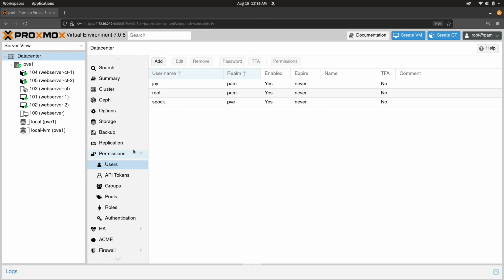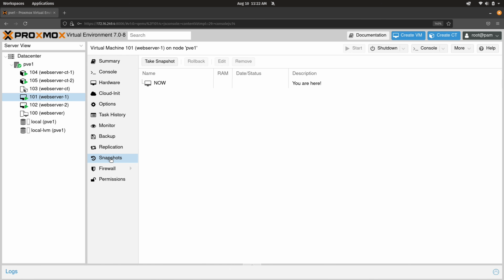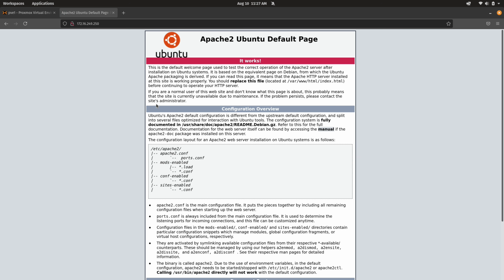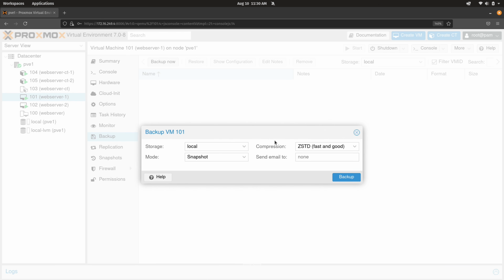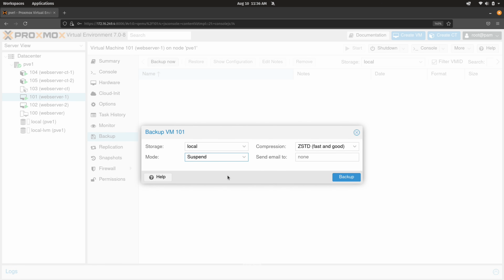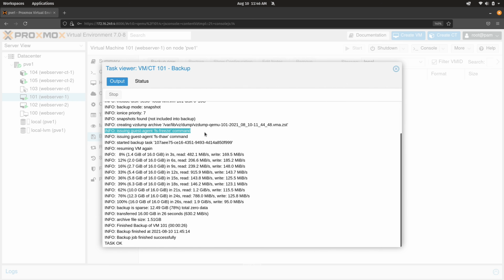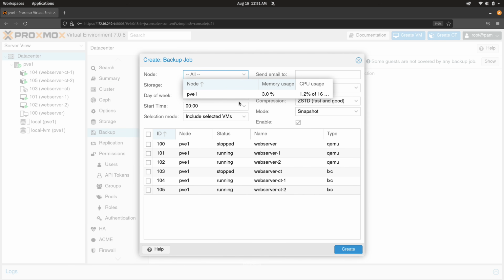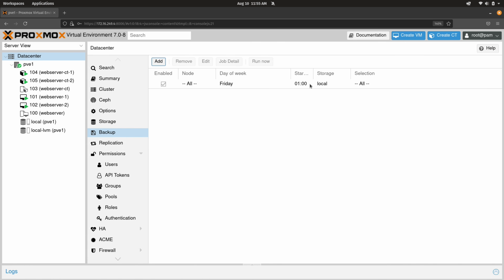Proxmox VE Made Easy – Complete Training Series (Part 10 - Backups & Snapshots)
Backing up your virtual machines and containers is one of the most critical tasks for any Proxmox administrator. In this episode of the Proxmox Virtual Environment course from LearnLinuxTV, you’ll learn how to safeguard your data with built-in backup and snapshot features. Discover how to configure backups, automate snapshots, and ensure your virtualization environment stays protected.

*📚 Discounts, Courses, Books, and More! (Support Linux Learning)*
- Save 30% (or more) on Linux Foundation certs!

*🕑 Time Codes*
00:00 - Intro
01:24 - Backups vs Snapshots
03:39 - Example of taking a snapshot
04:00 - Quick note regarding including RAM in the VM snapshot
07:00 - Restoring a snapshot
08:05 - Backups
09:26 - Backup modes (snapshot, suspend & stop modes)
14:00 - Restoring a backup
15:11 - Creating backup jobs